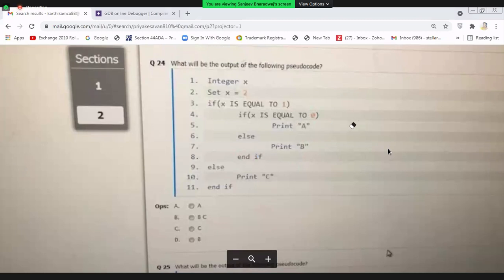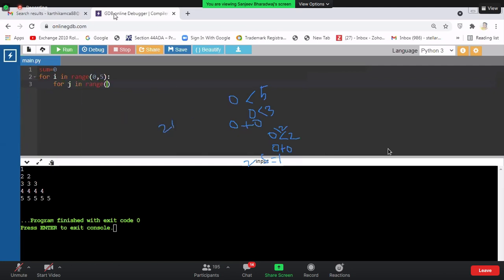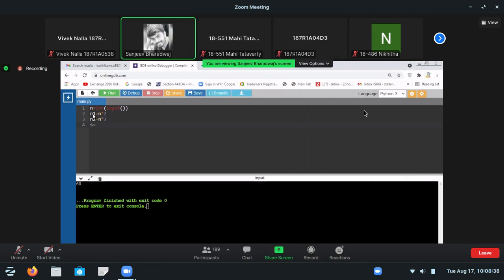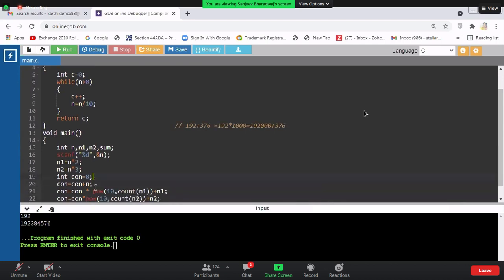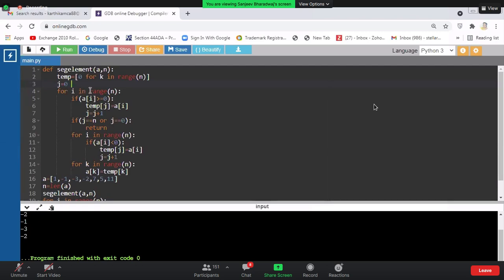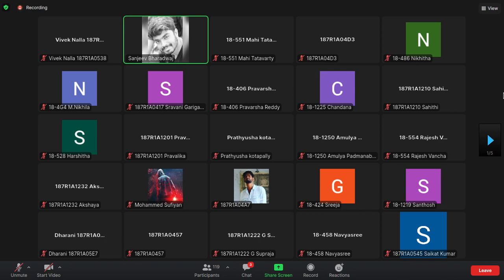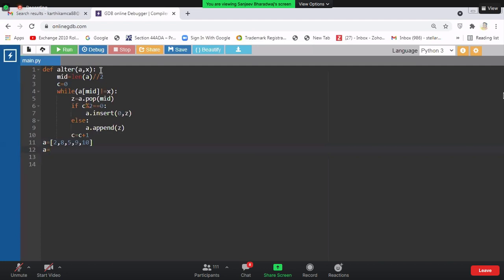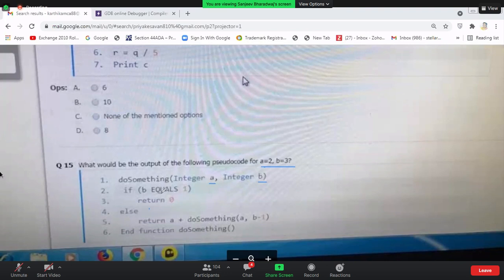Capgemini Job Training Lecture Part 5